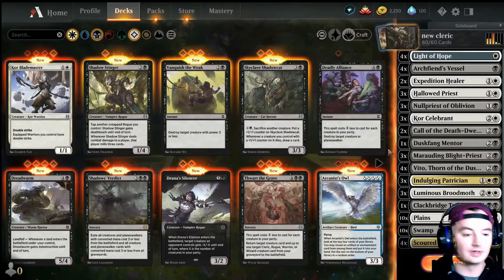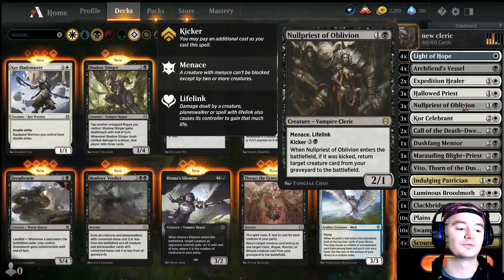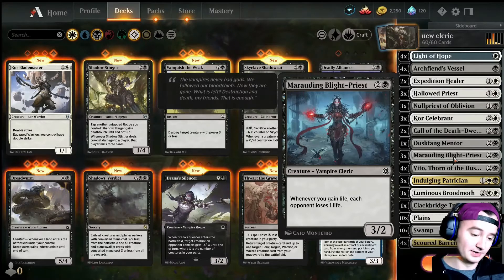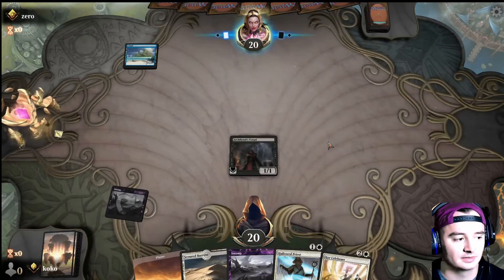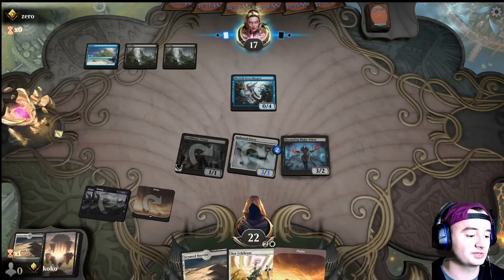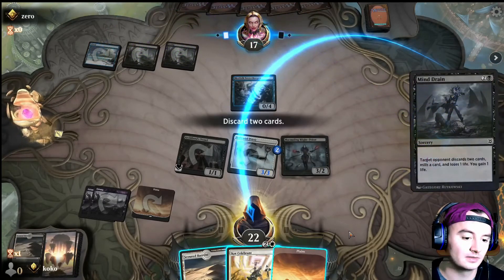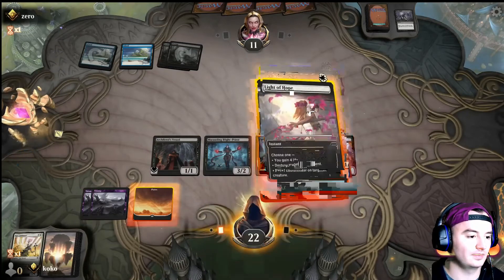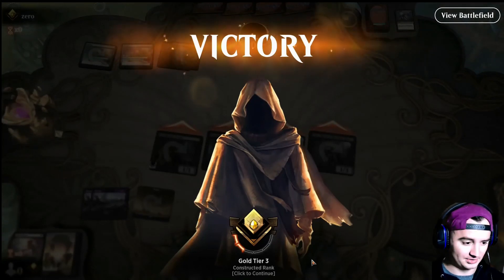MTG Arena Zendikar rising addition to White and Black Clerics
MTG Arena Zendikar Rising White and Black Clerics. Zendikar rising is finally out! I hope you enjoy this video. This deck is easily my favorite in standard right now. More to come soon!